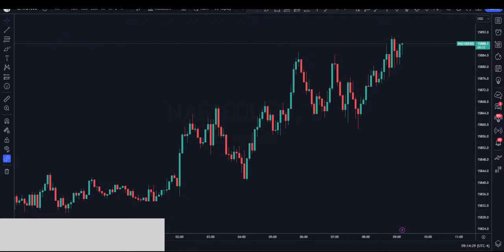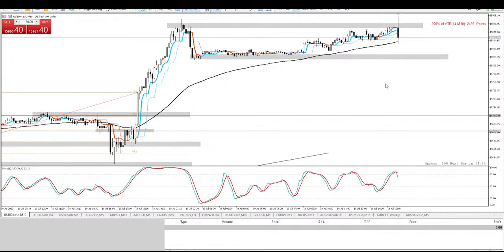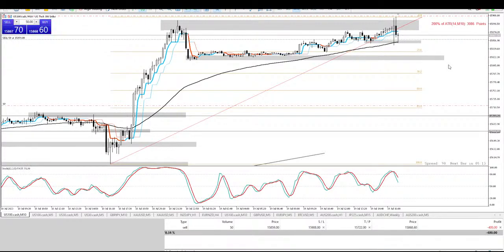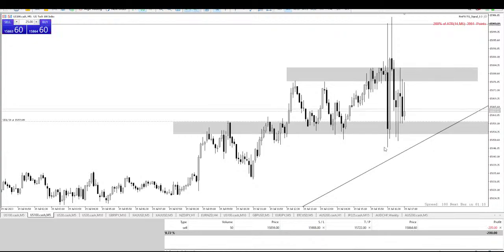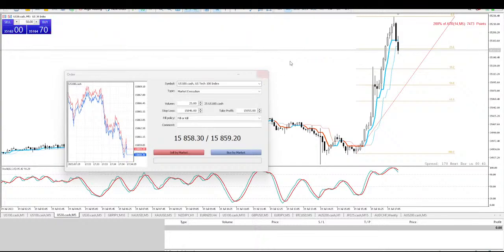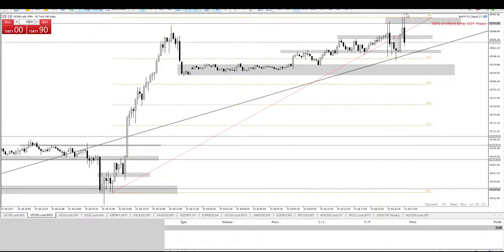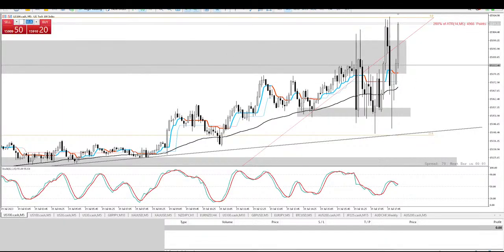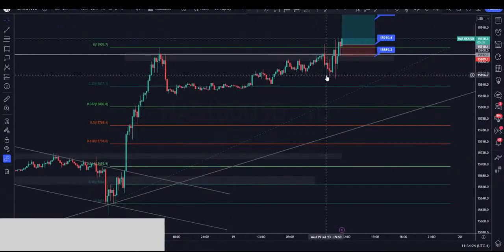LIVE Trading - Forex - NAS100 - US30 - 19/07/2023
Pro trader trading the NY session. Primarily trading Forex, Gold, NAS100, US30 and will do live analysis for any other asset.